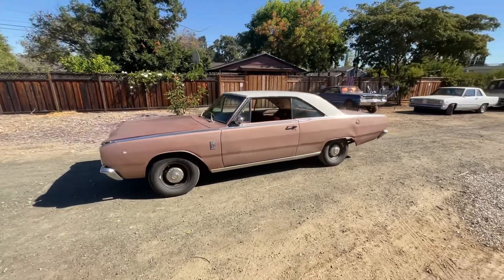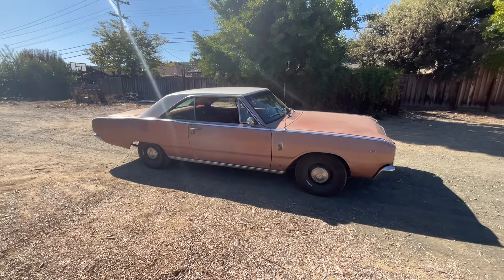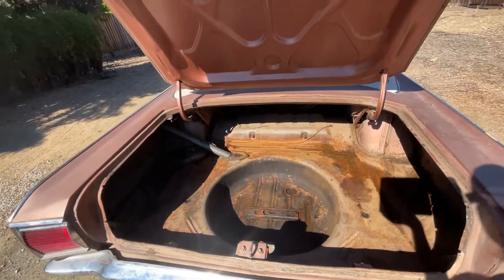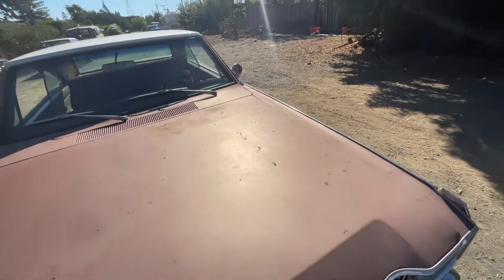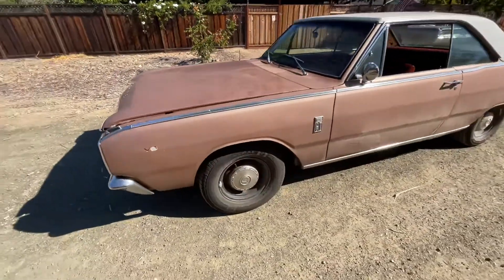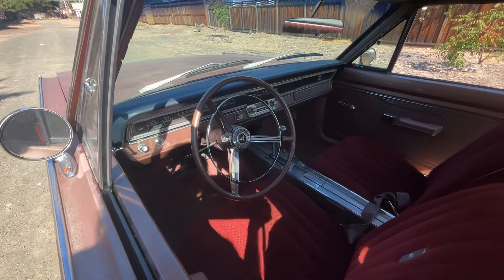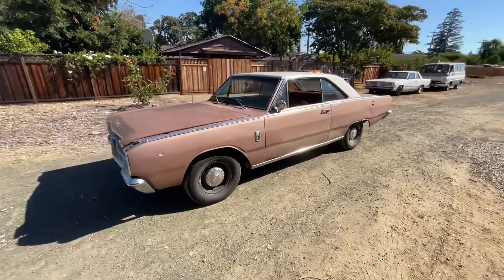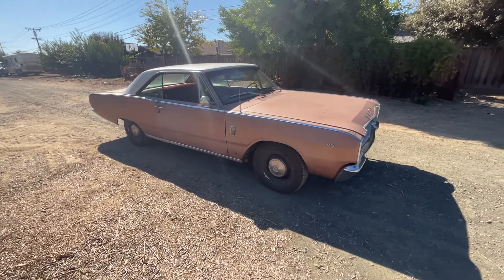Project Mopar: 1967 Dodge Dart GT - Overview